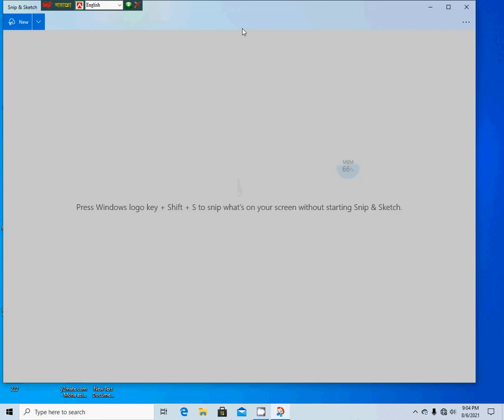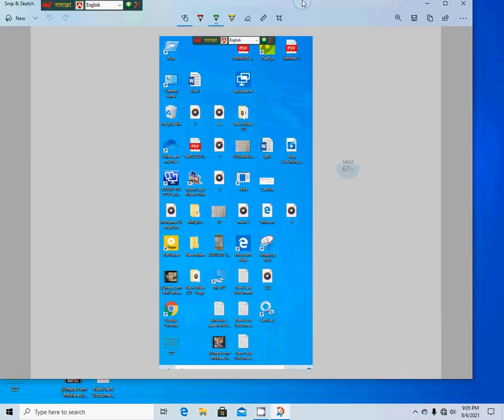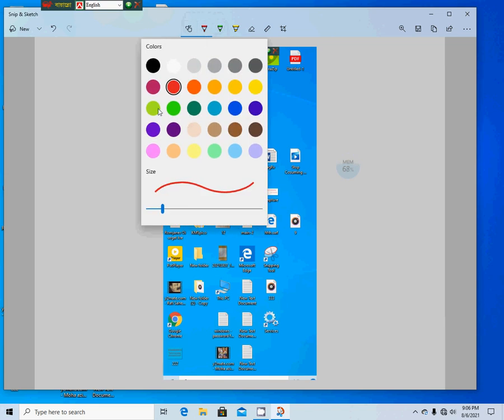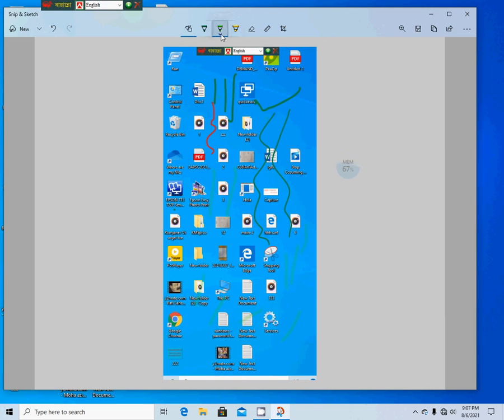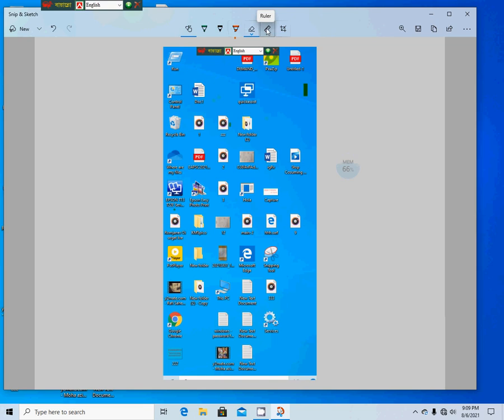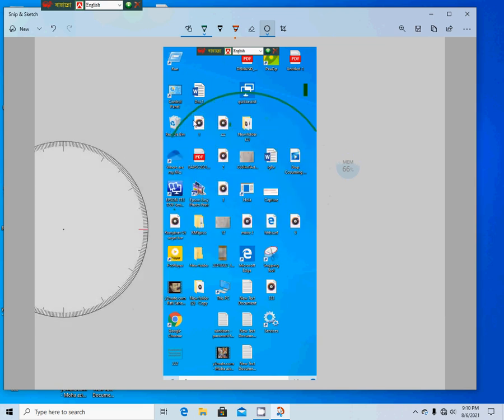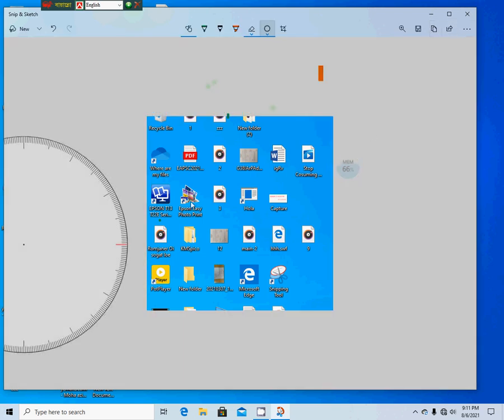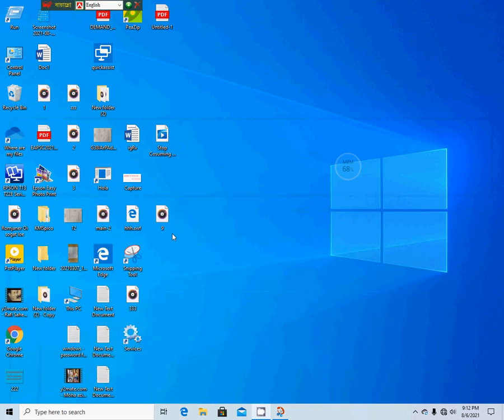Snip & Sketch Windows 10. Snip and Sketch for Beginners. snip & sketch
snip & Sketch Windows 10
Snip & Sketch is a amazing tool of Windows. It is for writing and drawing and  many other works. This Video shows you details of tool bars and fully described.  When you need capturing image of windows or any software then you can easily use snip & Sketch. It is a good snip & sketch tool of microsoft.